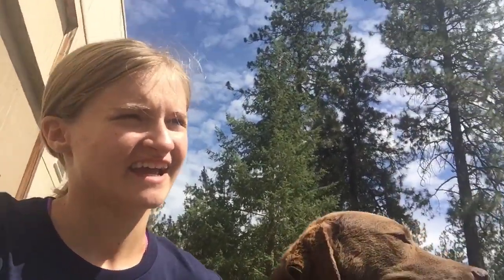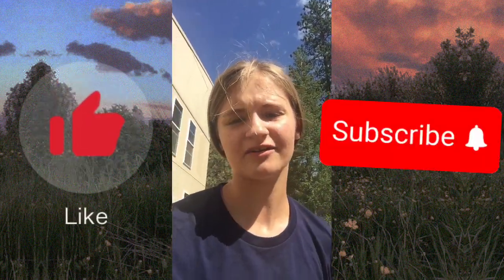Fair training with Donna: agility edition!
Hi I’m Emmah and I have finally had time to make a youtube vid. And it was perfect timing due to training for a fair/show and we are finally getting more on a training schedule!
My dogs are:
•Donna Mercedes Alexandria Demas Dantes is my 4 year old (going to be 5 on the 15th of September) Chesapeake Bay Retriever spayed female.
•Smokey Bear is my moms 2 year old Chesador Retriever (aka Chesapeake Labrador mix) neutered male.
My cats are:
•Schulzie Bear is me and my moms 3 year old mix breed neutered male
•Django da Mango is my older brothers 3 year old mix breed neutered male
My favourite dog tools are:
•Slip leads
•Choke Chain collars
•Flat collar and leash
•Dog treats
• Grooming brush’s
•Nail clippers and grinders
•Dog Baths
The song played In this video I don’t own*
Love 💖 y’all and until next time have a good time!